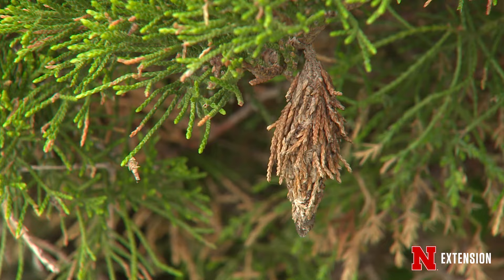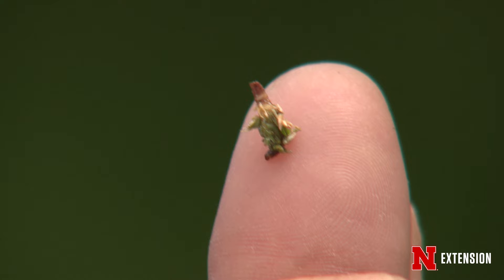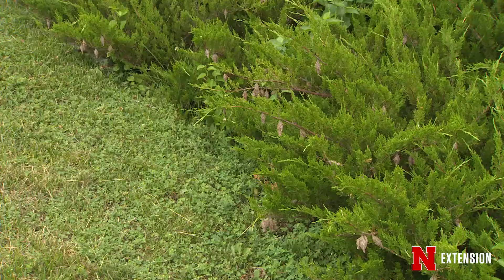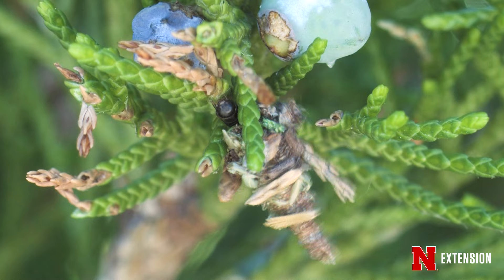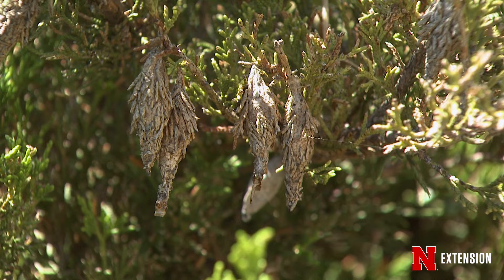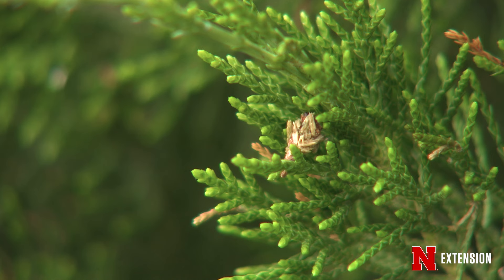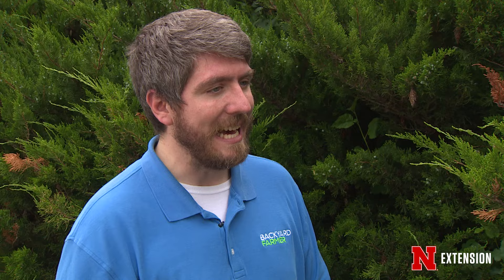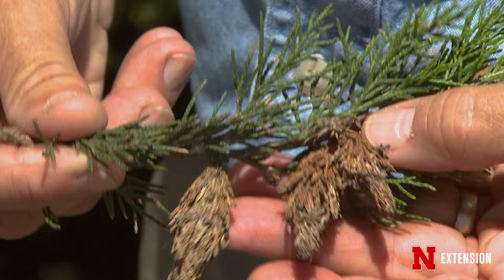Bagworms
Nebraska Extension Entomologists Jonathan Larson and Jody Green identify bagworms and talk about what you can do to control them.